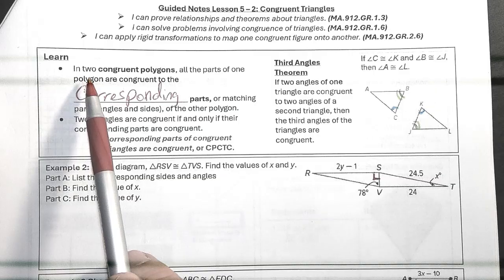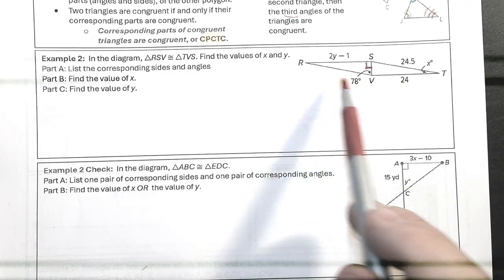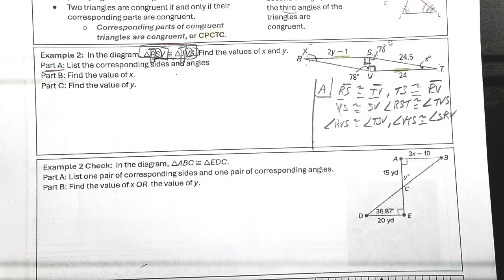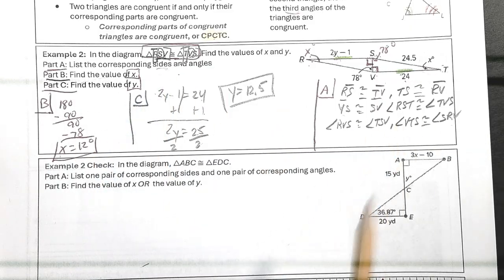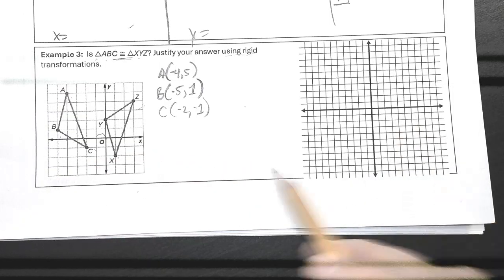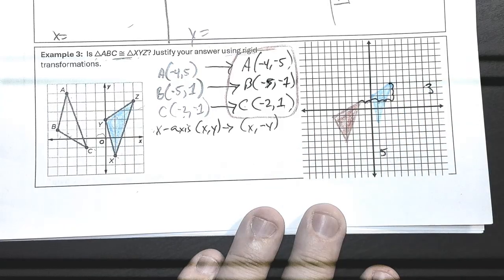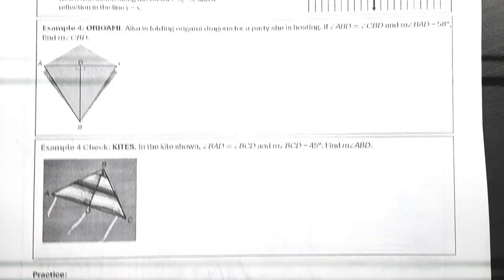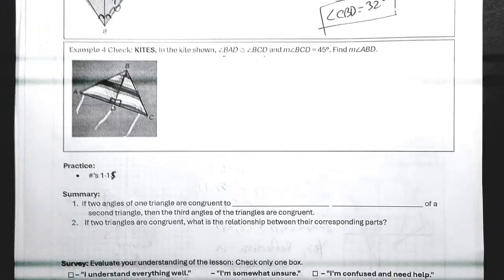Module 5-2 Congruent Triangles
Module 5-2 Congruent Triangles  FCHS Geometry 25-26